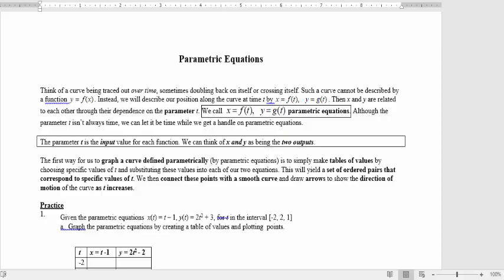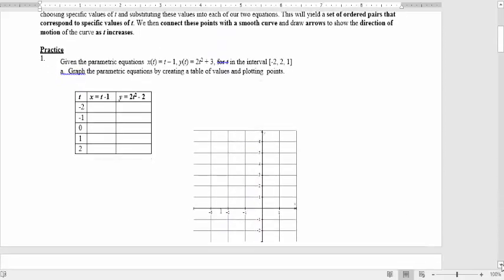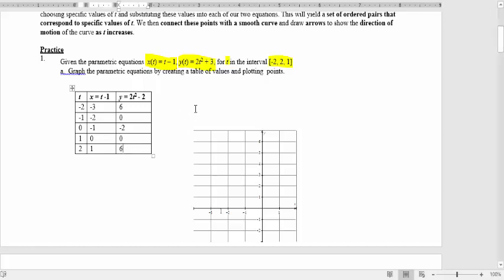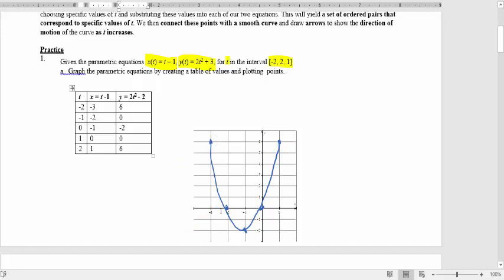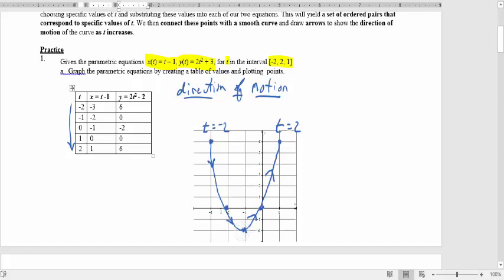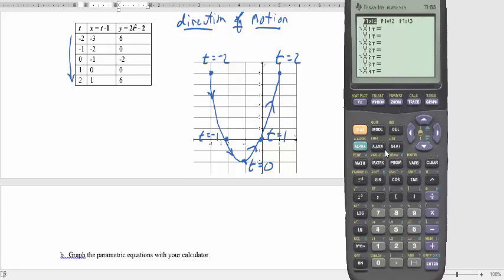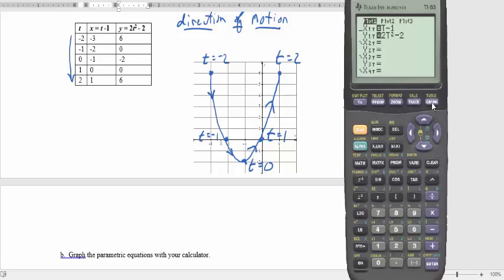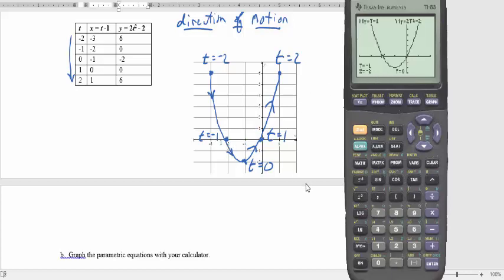Parametric Equations Intro